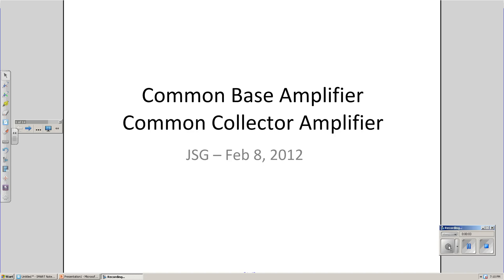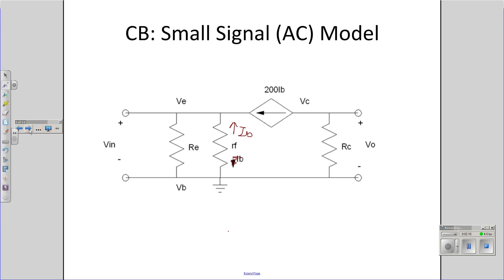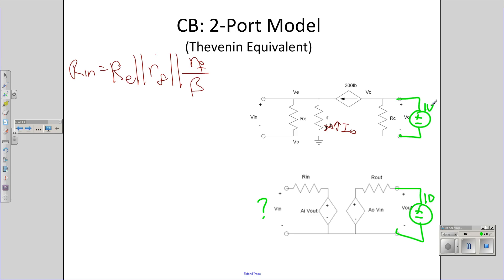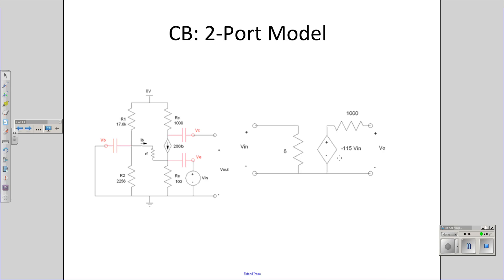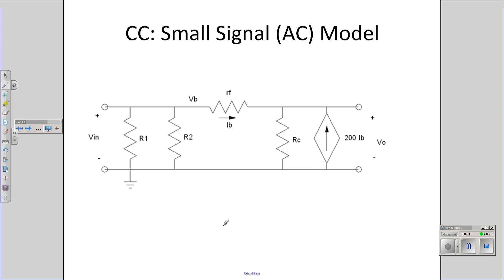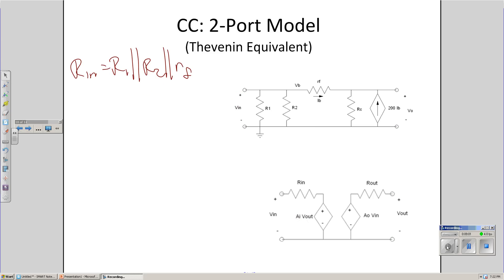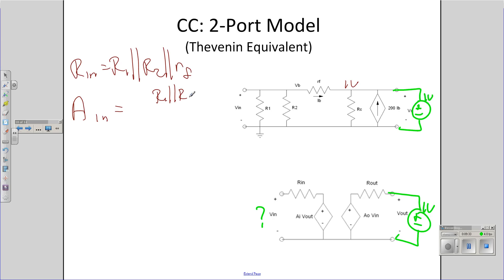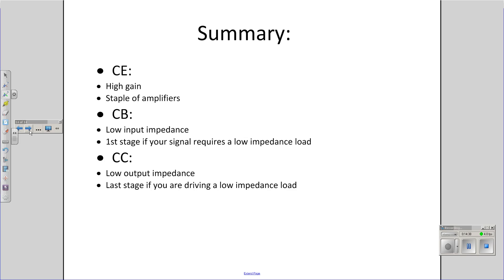Common Base Amplifier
Video which goes along with lecture notes and homework sets